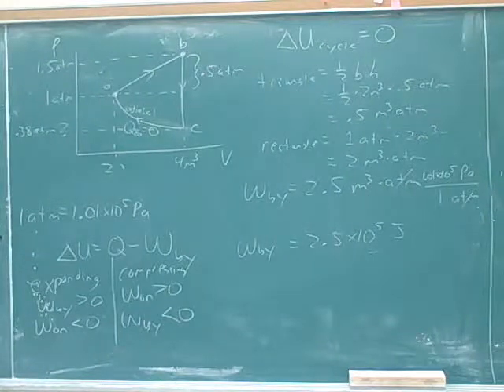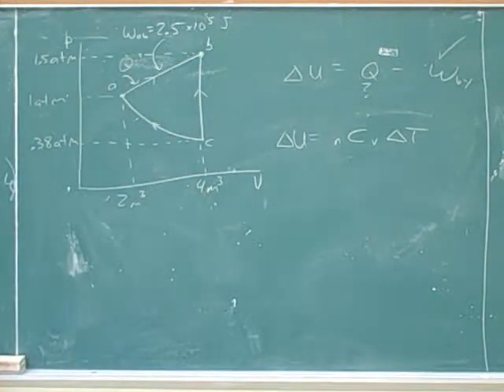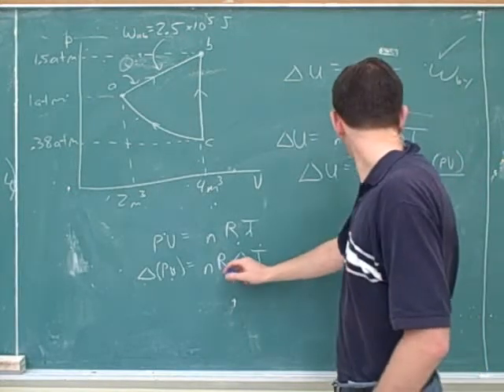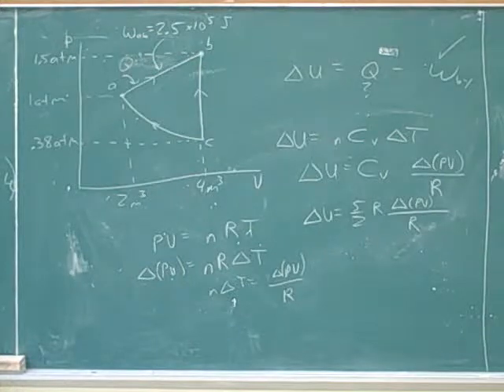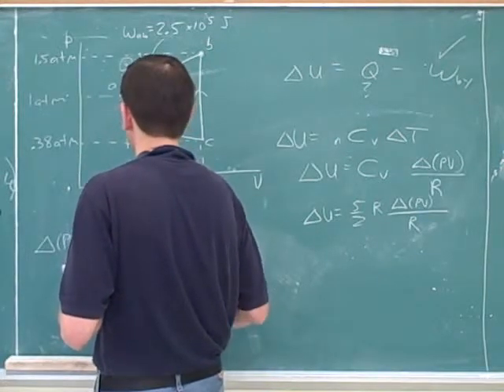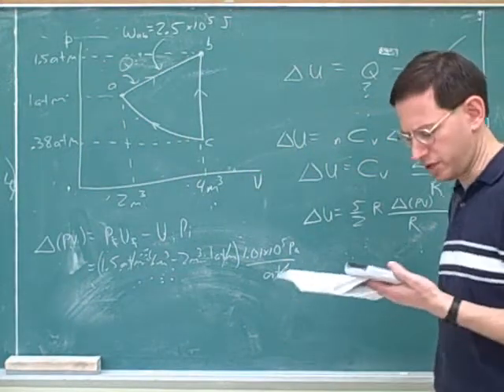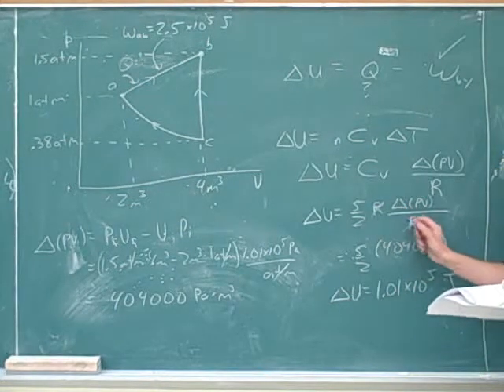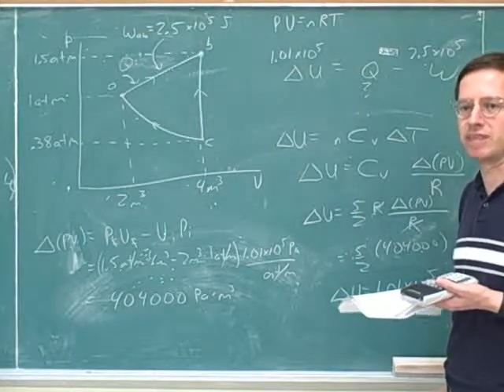Physics: Thermodynamic processes (10)